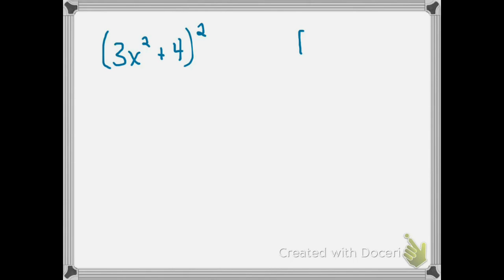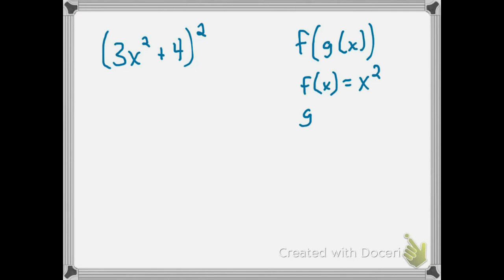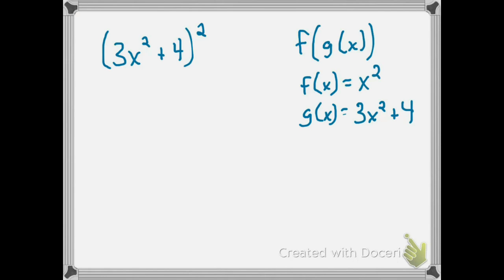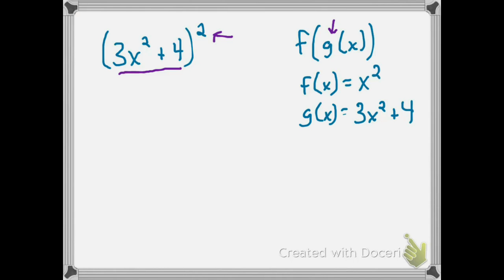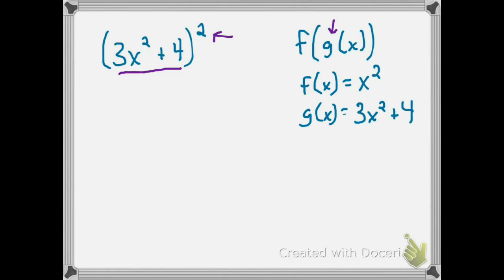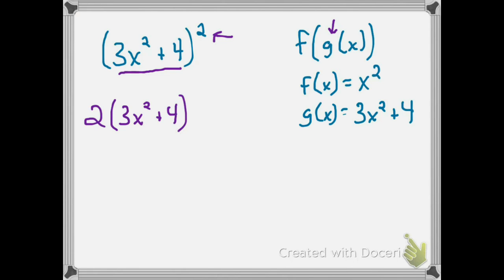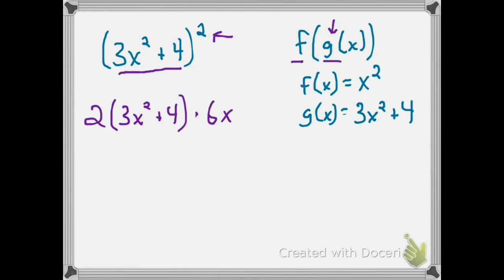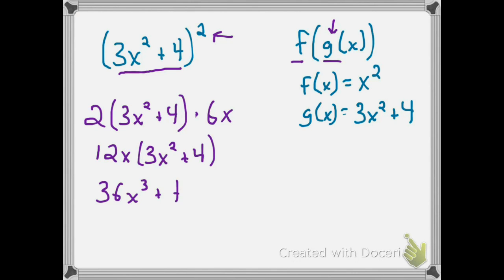Chain Rule 1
An example of chain rule and composition of functions.